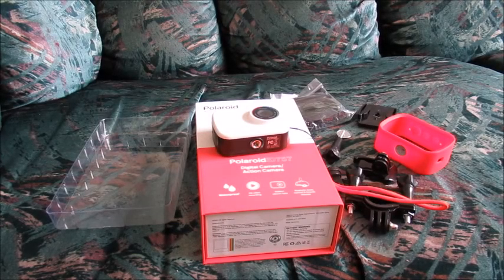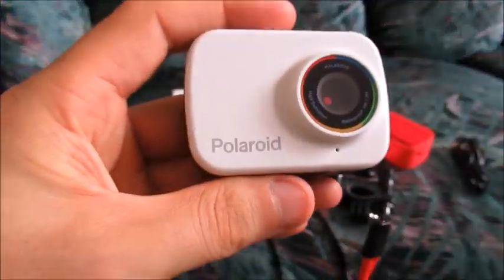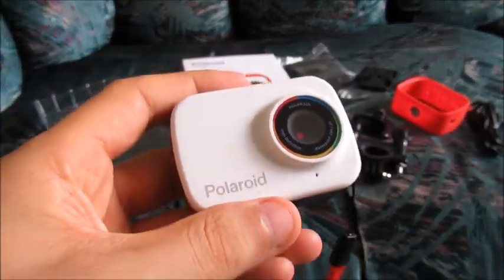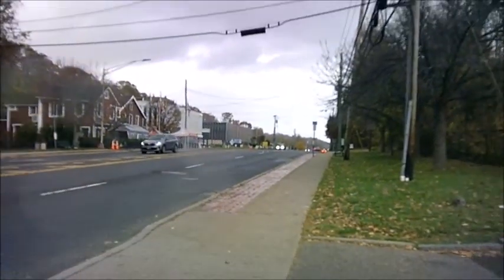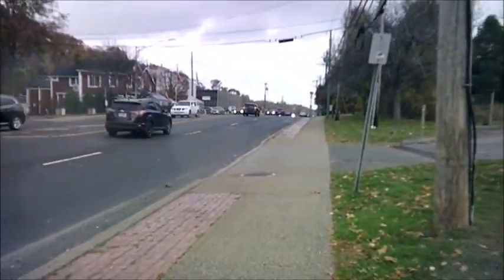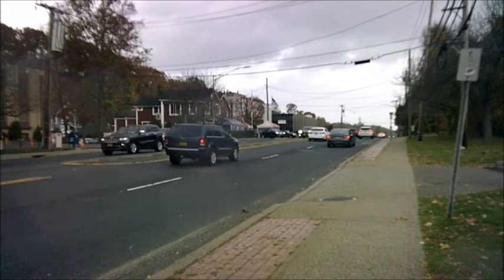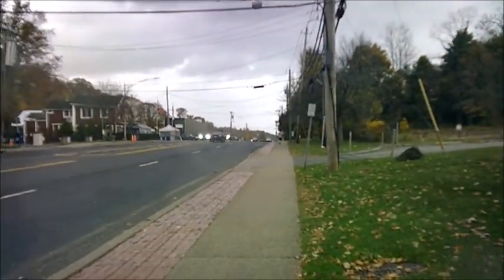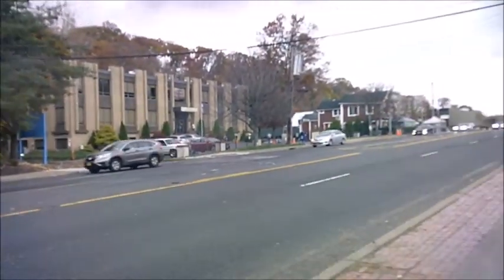Polaroid ID757 Action Camera - Video Test